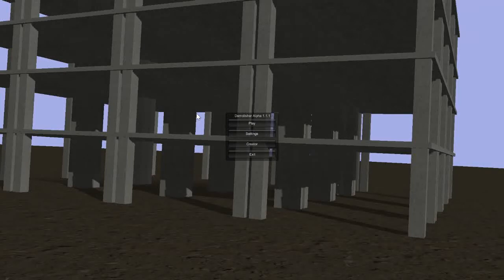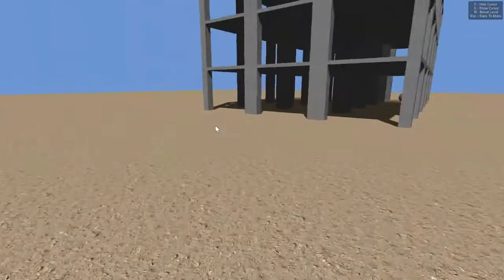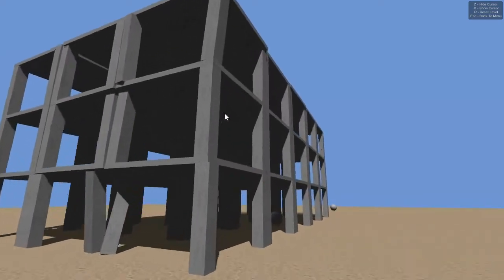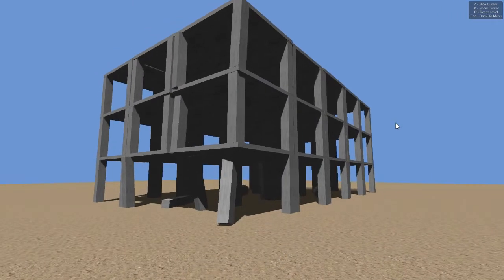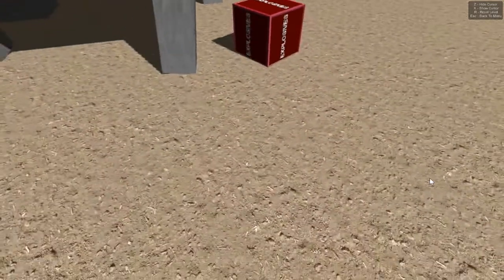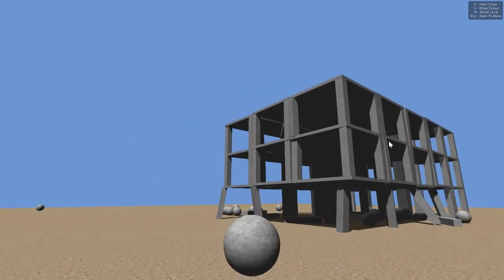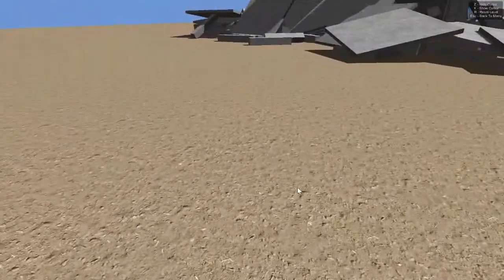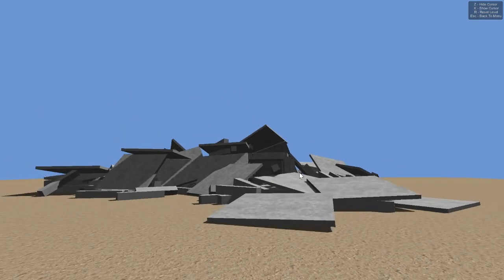Quick Look Indies: Demolisher